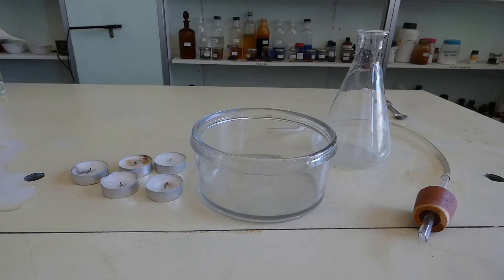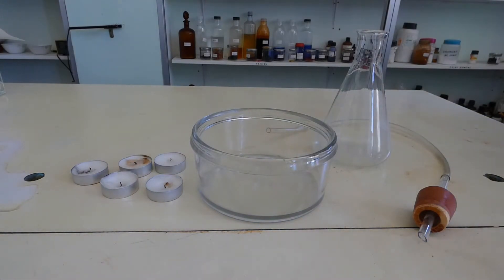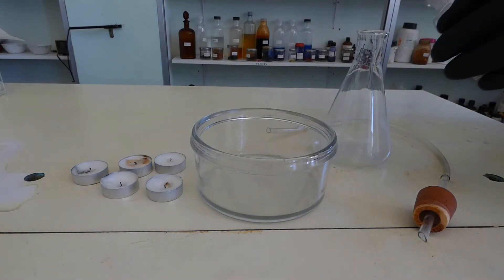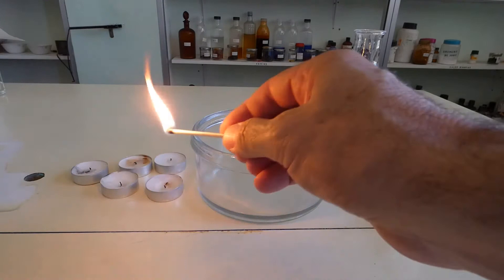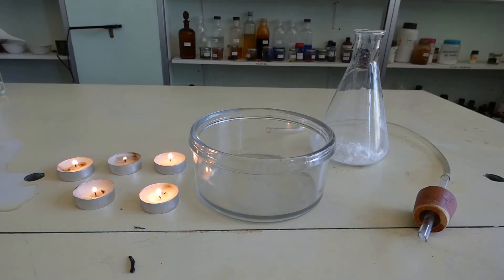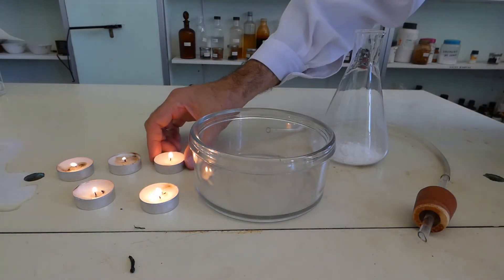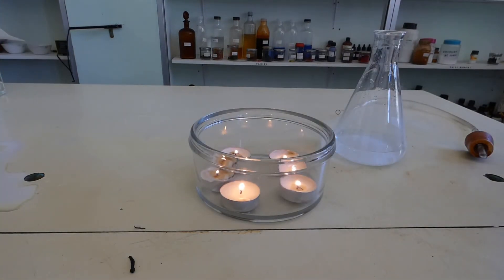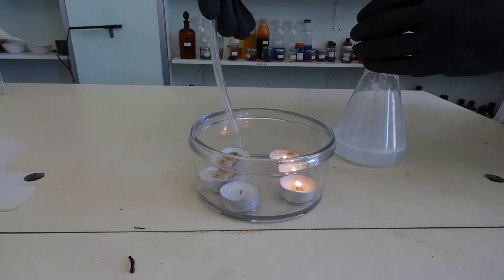A LABORATORY FIRE EXTINGUISHER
Let's make a laboratory fire extinguisher.
First, add a few tablespoons of sodium hydrogen carbonate in an erlenmeyer flask.
Light some candles.
And put them inside a crystallizer.
Pour some acid into the Erlenmeyer flask and carbon dioxide will be released.
Cover the Erlenmeyer flask with a stopper that has a rubber tube connected to it.
Carbon dioxide is heavier than air and tends to go down.
Carbon dioxide displaces oxygen and extinguishes the flames.